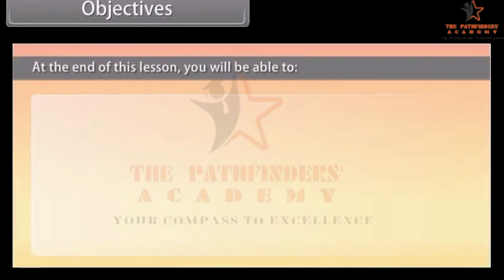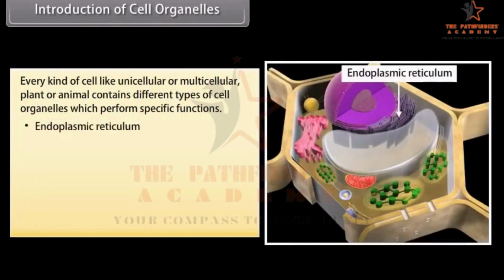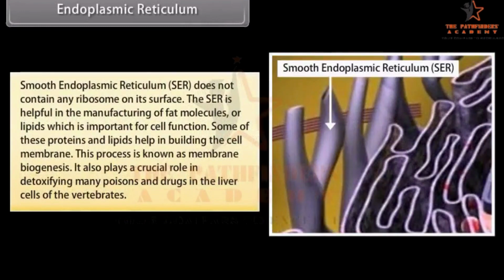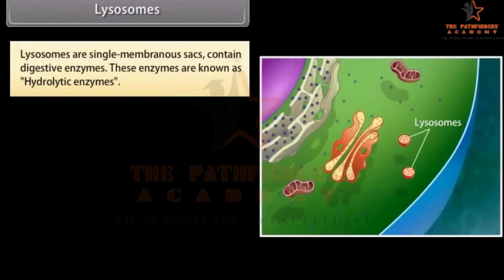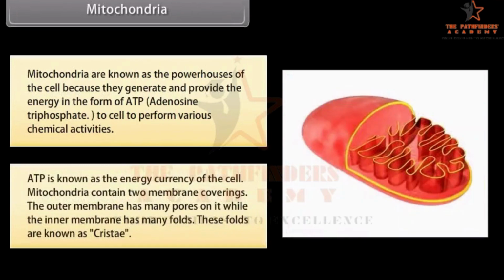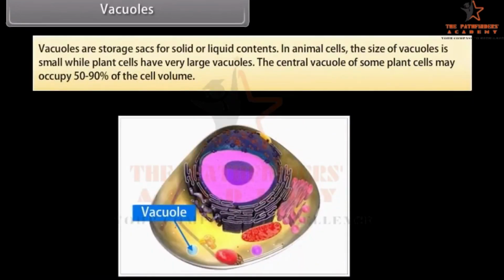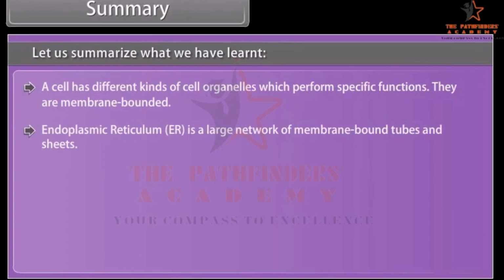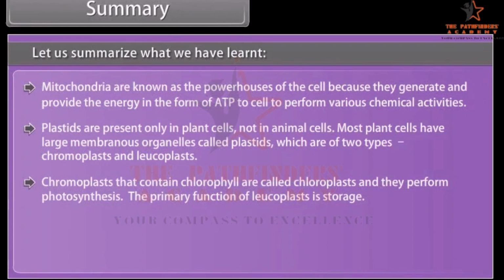THE CELL ORGANELLES || CLASS 9TH || BIOLOGY || SCIENCE || CBSE || NCERT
Join us on a journey through the fascinating world of cell biology! In this video, we’ll explore the structure and functions of cell organelles, including the Golgi apparatus, lysosomes, mitochondria, and plastids. With stunning visuals and easy-to-understand explanations, you’ll be a cell expert in no time. Don’t miss out on this exciting adventure!